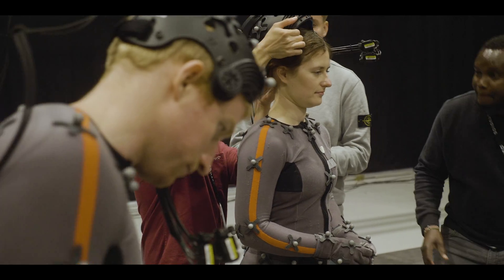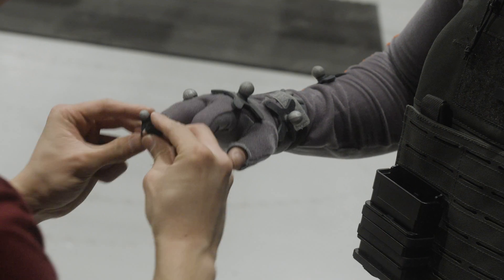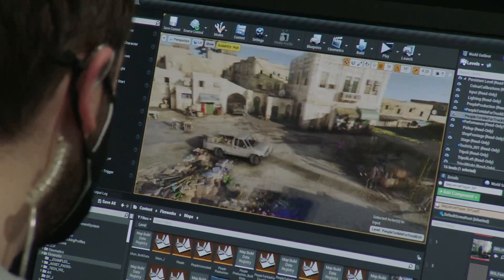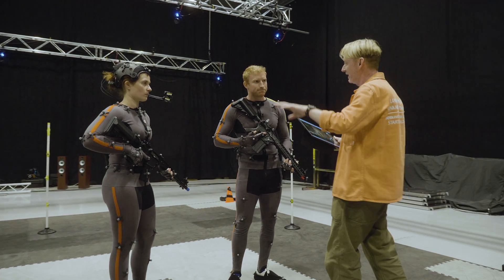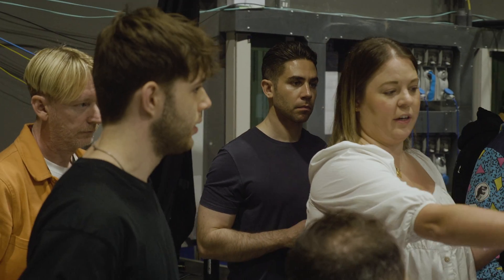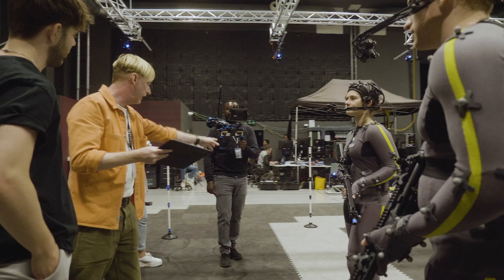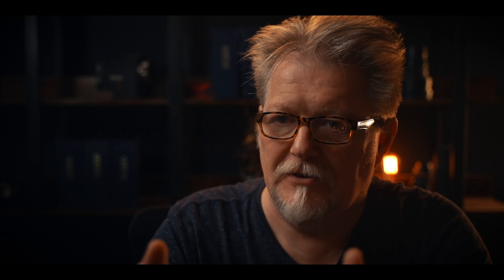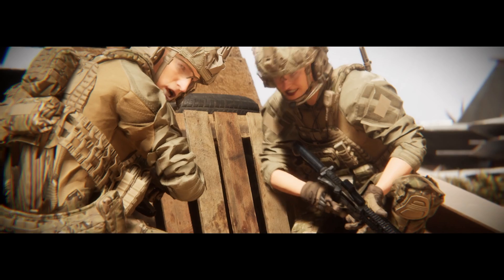Visualization with Unreal Engine at Dimension Studio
Watch this video and find out how Dimension Studio uses Unreal Engine for film visualization.

From motion-captured performance to previsualizing scenes, real-time technology is streamlining the filmmaking process.

Explore how everyone from the production designer to director of photography can now benefit from this new way of working.

Want to find out more about using Unreal Engine for film and TV?